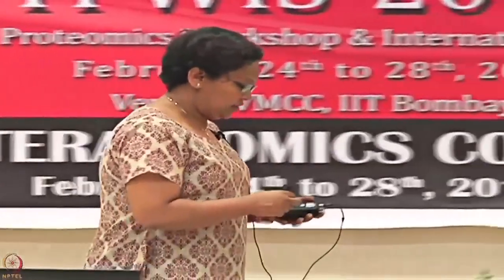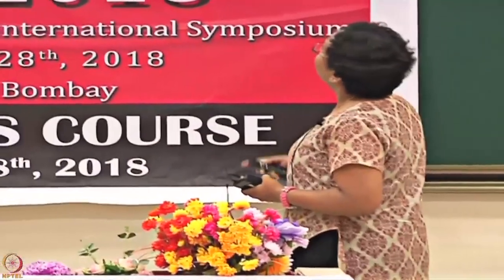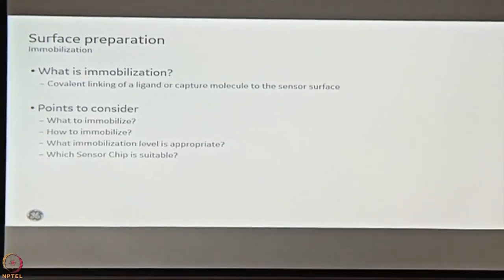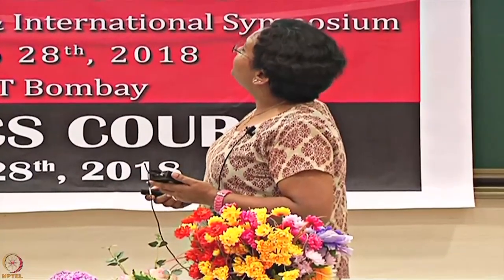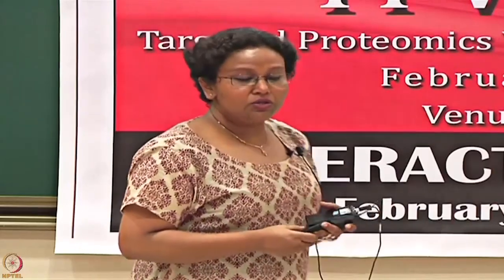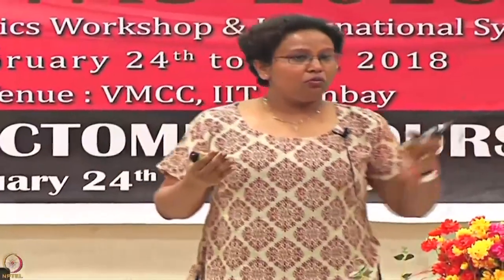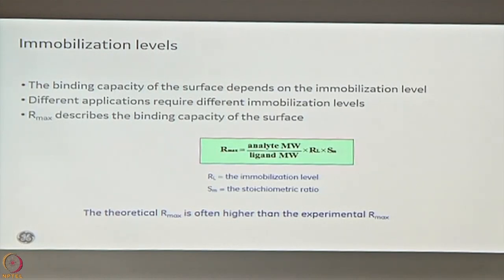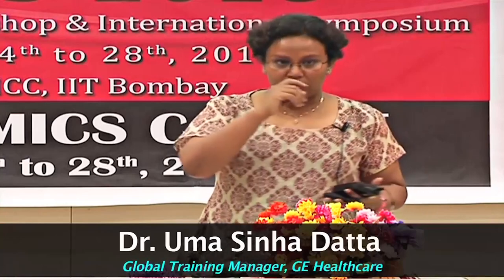Lecture 29 : Surface Plasmon Resonance- Principles and Assays-I